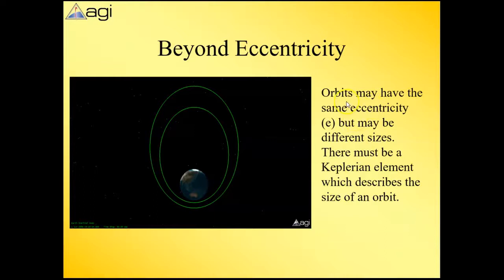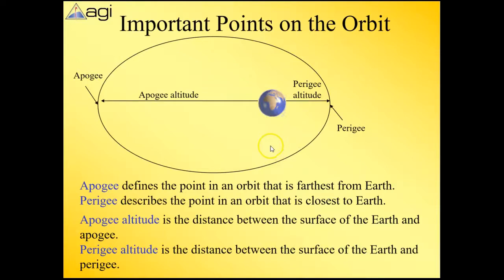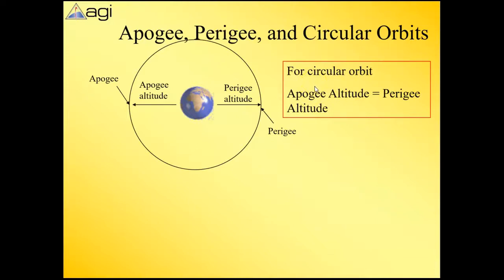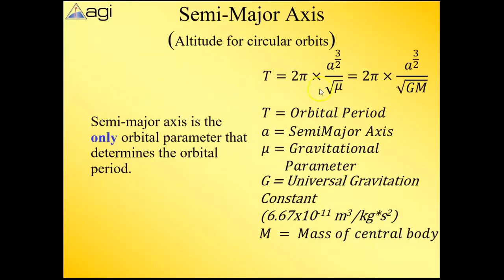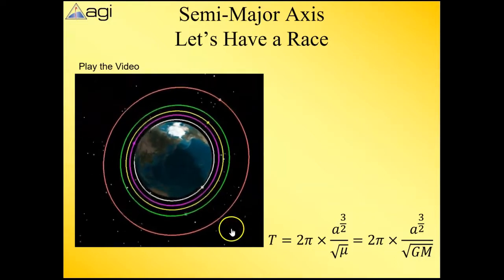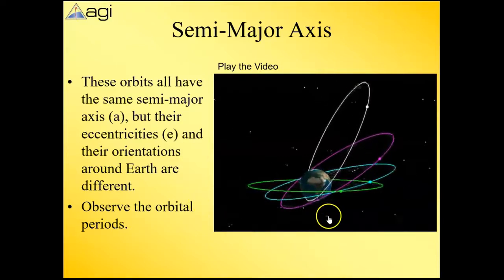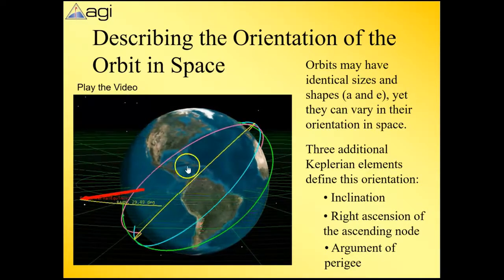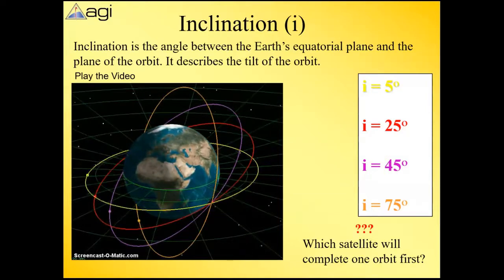AE 3.2.2 Part 2